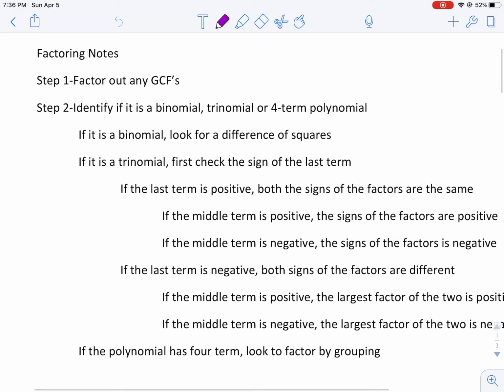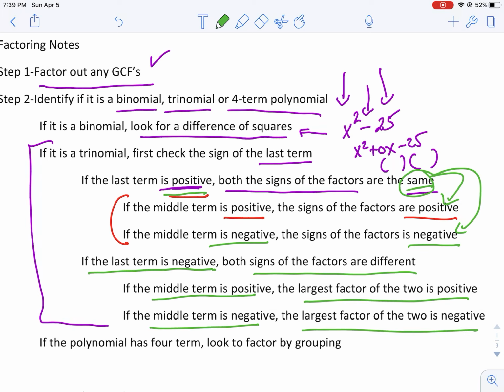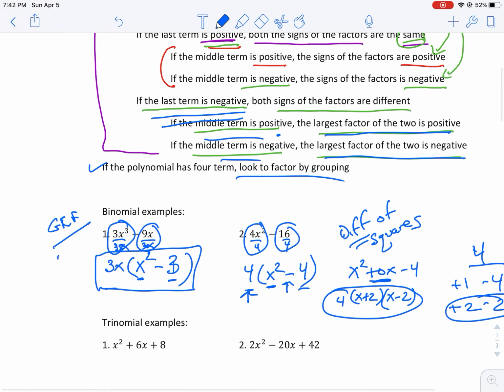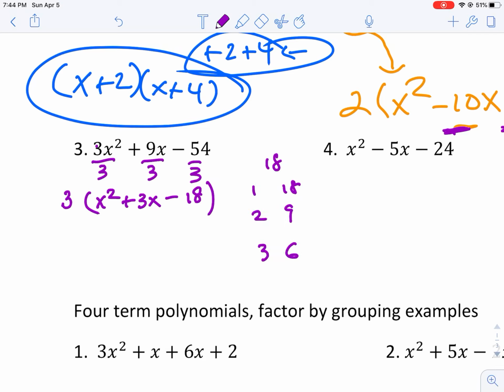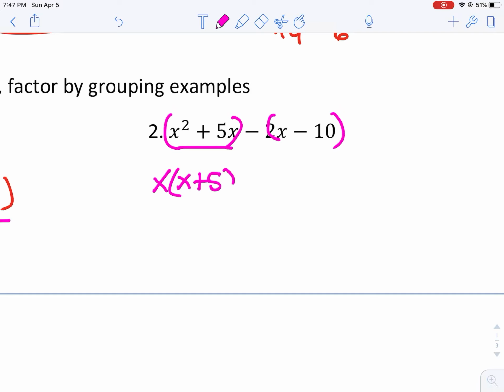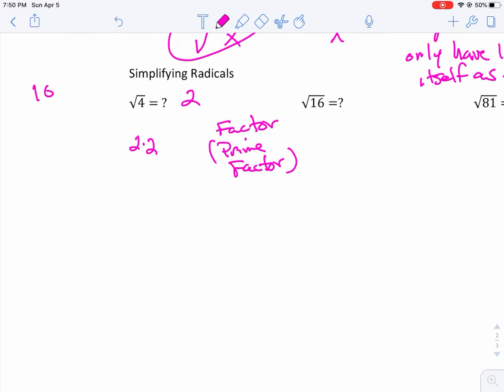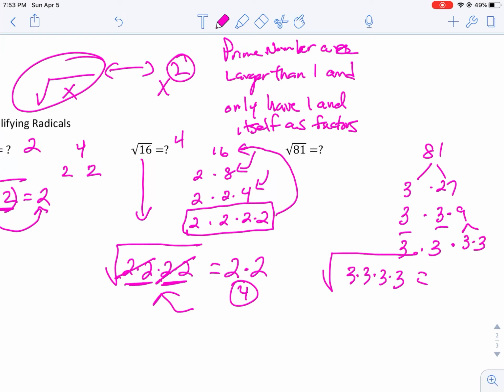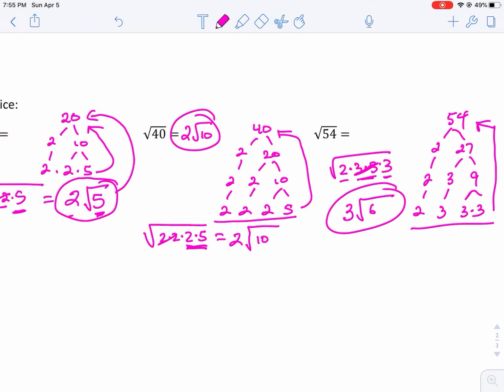Math 2 all forms of factoring and simplifying radicals